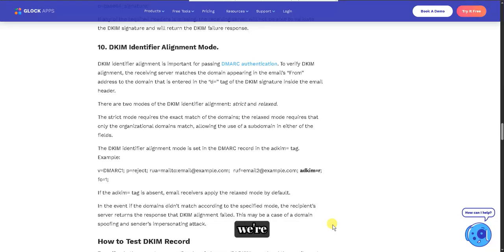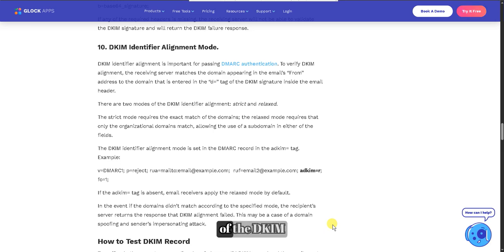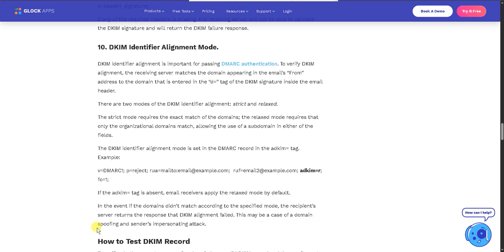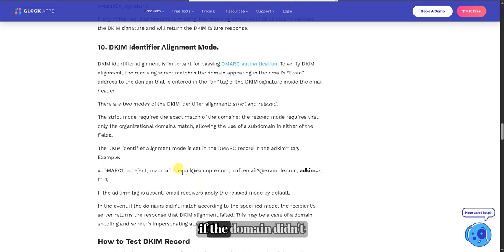NEW! How to Fix “DKIM Alignment Failed” (2025) 🔐 | Stop Your Emails from Being Rejected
Confused about the “DKIM Alignment Failed” error in 2025? In this video, I break down how to fix “DKIM Alignment Failed” so you can secure your emails, ensure proper authentication, and improve deliverability. Whether you’re an IT admin, marketer, or business owner, this guide covers everything—common causes, DNS fixes, and verifying DKIM alignment to prevent email issues.

✅ What You’ll Learn in This DKIM Alignment Fix Tutorial:
🔒 Why the “DKIM Alignment Failed” Error Happens
💻 How to Correct DKIM Records in Your DNS
⚖️ Verifying DKIM Alignment After Fixing Errors
📧 Ensuring Proper Email Authentication

⏳ Timestamps & Video Chapters:
0:00 Intro – Why “DKIM Alignment Failed” Is a Critical Issue in 2025
0:20 Understanding DKIM & Alignment Basics
0:45 How to Fix DKIM Alignment in DNS
1:10 Verifying Your DKIM Alignment
1:40 Ensuring Email Deliverability After Fix

🔥 Why Watch This DKIM Alignment Fix Video?
✅ Stop your emails from being rejected or landing in spam folders
✅ Improve deliverability and sender reputation
✅ Troubleshoot and fix DKIM alignment errors efficiently
✅ Essential for IT admins, marketers, and business owners in 2025

✅ Email admins troubleshooting DKIM alignment issues
✅ IT admins managing DNS and email authentication
✅ Marketers ensuring emails reach inboxes
✅ Small business owners protecting professional email delivery
✅ Anyone wanting to fix DKIM alignment errors and secure email sending

📢 Follow me for more email security tips, DKIM guides, and troubleshooting tutorials!